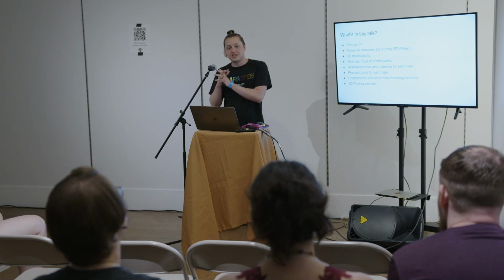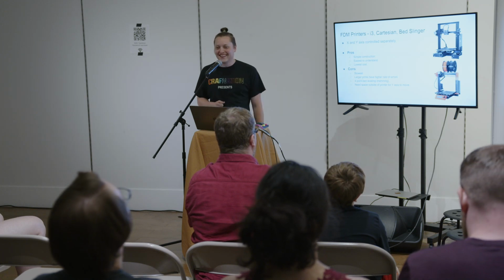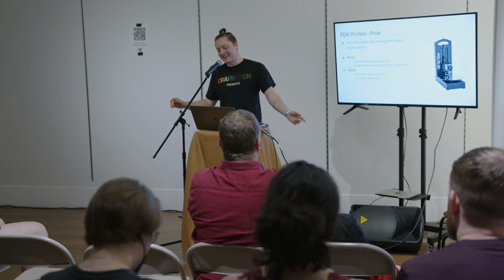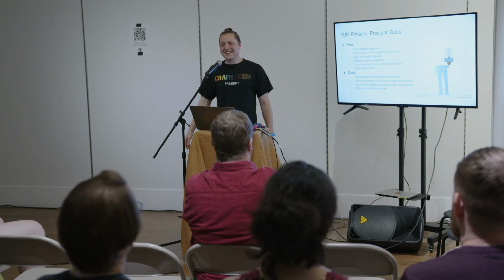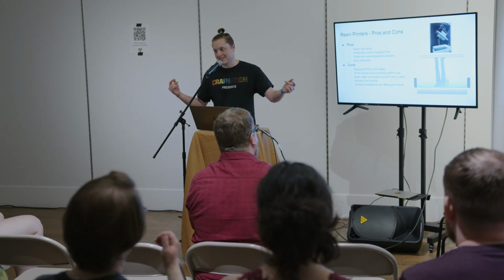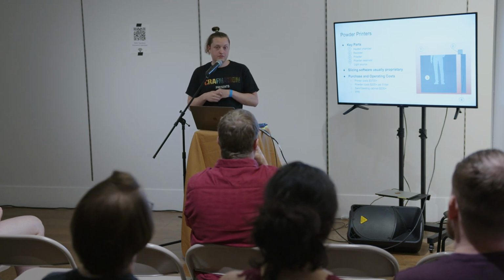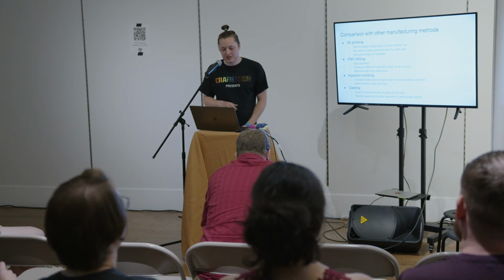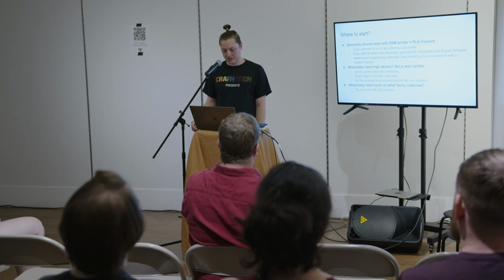Teardown 2024 - Today's 3D Printers: What They Can Do And How They Work - Kaleb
Presented by Kaleb:

3D printing is an amazing tool allowing anyone to make their ideas a reality. The last few years have seen huge improvements in technology and pricing for consumer 3D printers, making them more accessible than ever. In this talk we will go over the various types of 3D printers, their components, how they function and how they compare to each other.

This talk will also cover the strengths and weaknesses of 3D printing, especially compared to other common manufacturing methods. After this talk you should have the skills to look at most 3D printers and understand how they work and what the various components are. It should also give you the tools to decide which 3D printer is right for you and your project.